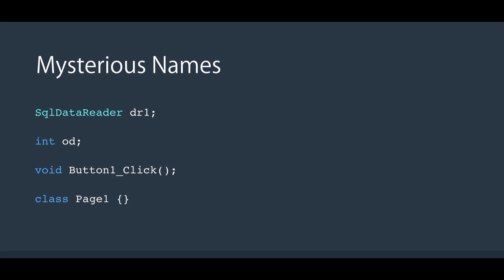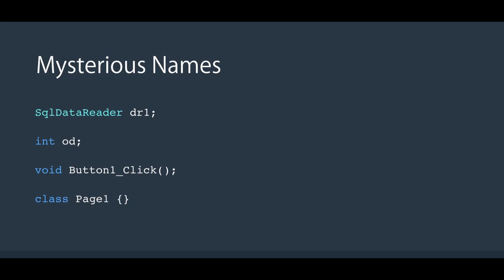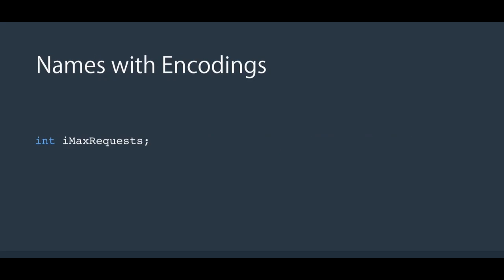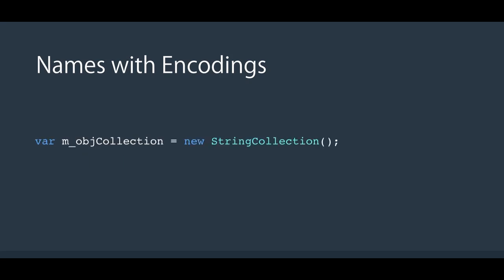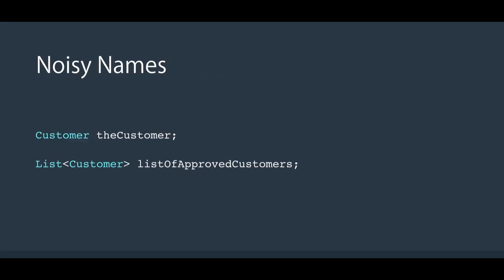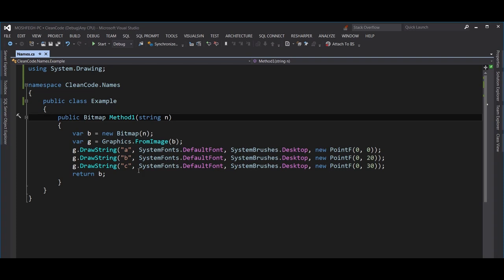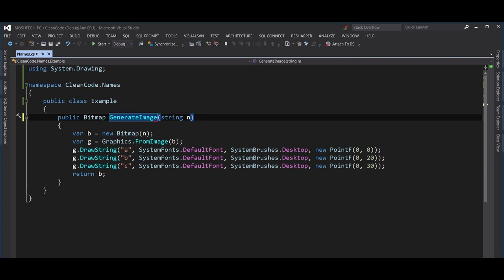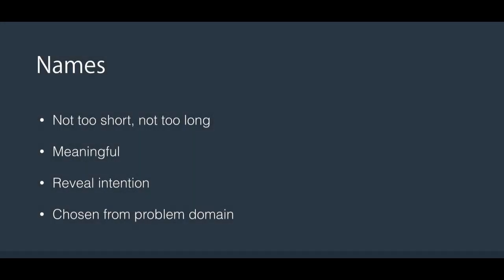Bad Naming in C# Explained | Clean Code Series (Meaningless & Ambiguous Names)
🚫 In this C# Clean Code tutorial, we discuss one of the biggest problems in programming — **bad naming**.
Using meaningless, mysterious, encoded, or ambiguous names can make your code hard to read and maintain.

📌 Topics Covered:
• Why poor names make code unreadable
• Meaningless & mysterious variable names in C#
• Encoded names and why they are a bad idea
• Ambiguous names and how to avoid them
• Best practices for clear, meaningful naming

✅ This video is part of the C# Clean Code Series.